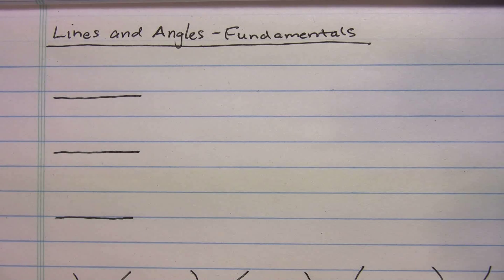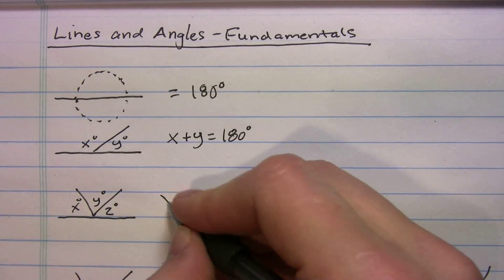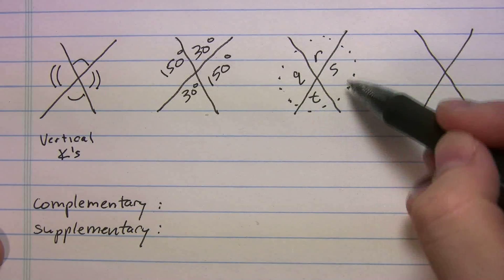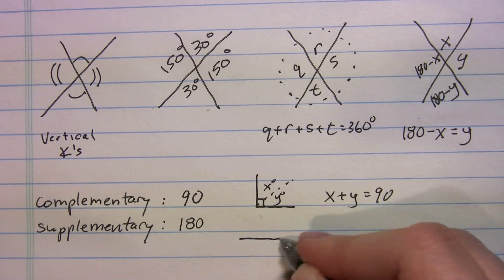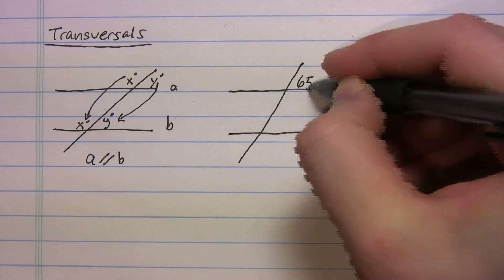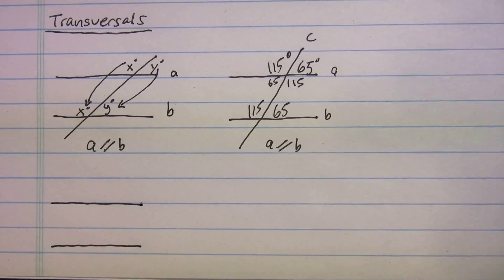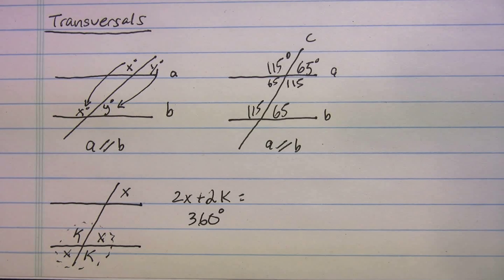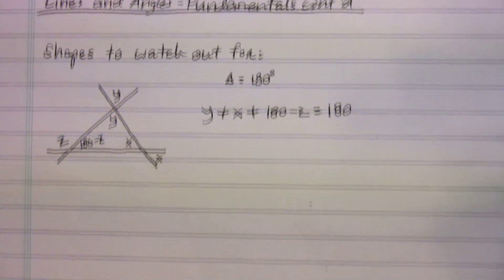SAT - Lines and Angles - Fundamentals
Lines, Transversals and Angles... Oh my! Linear Pairs, Vertical Angles, Complementary vs. Supplementary, and more. Enjoy!